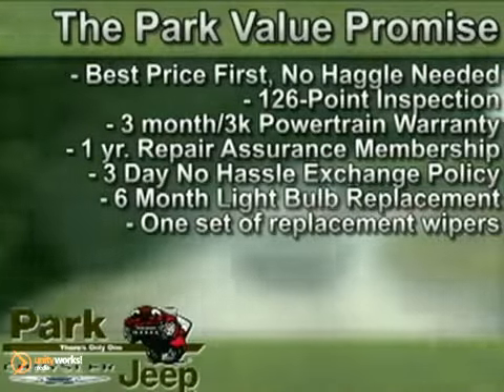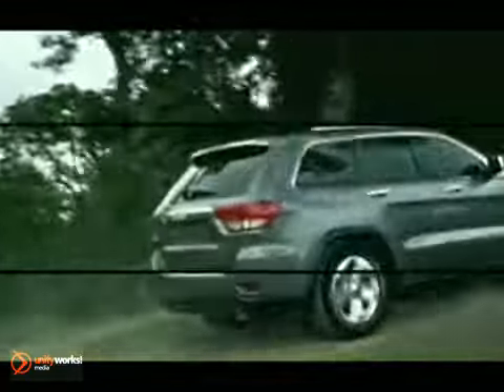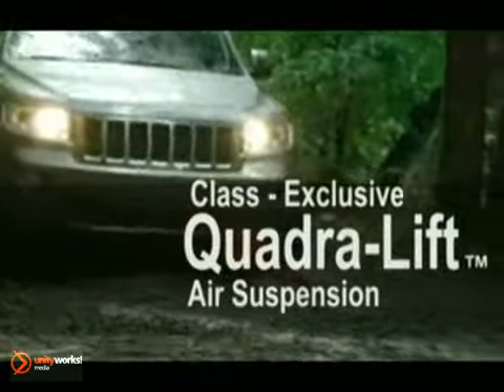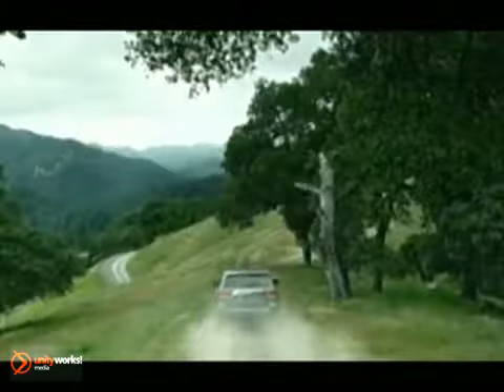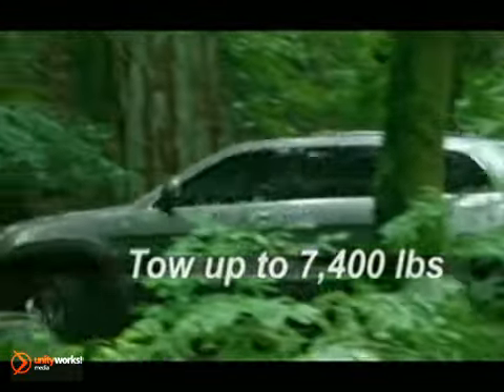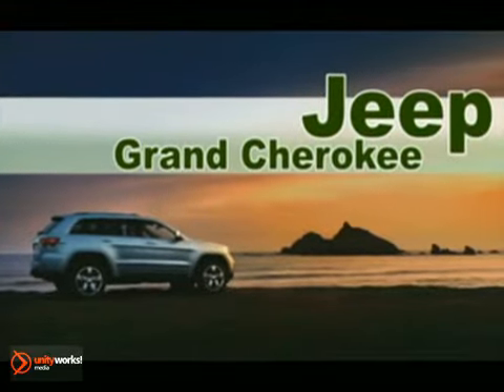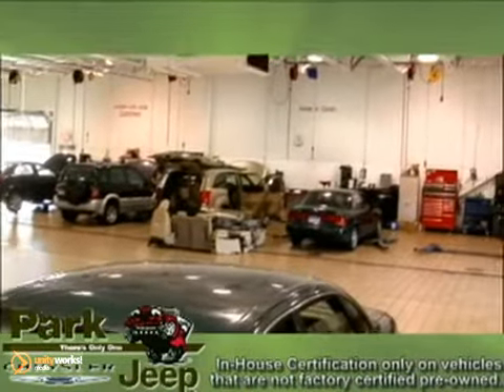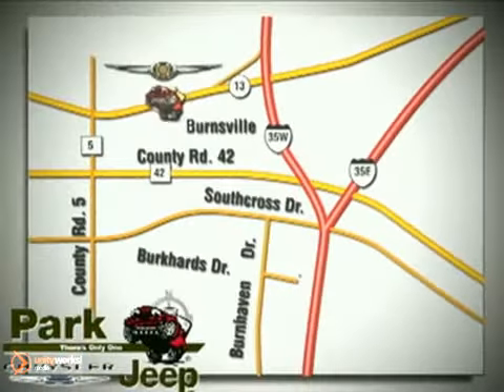-New 2012 Jeep Grand Cherokee Bloomington Minneapolis MN Burnsville MN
1408 W. Hwy. 13
Minneapolis MN St Paul Burnsville MN, 55337